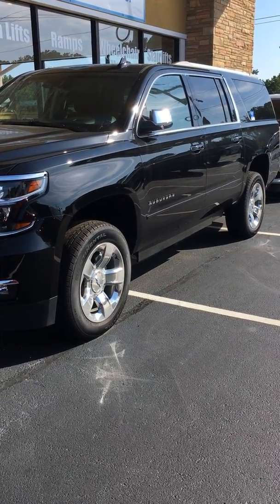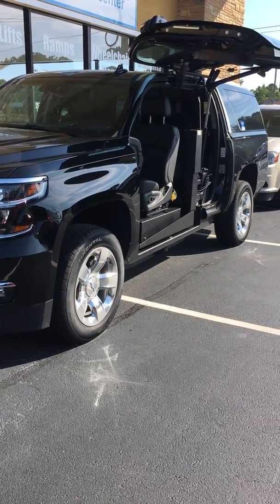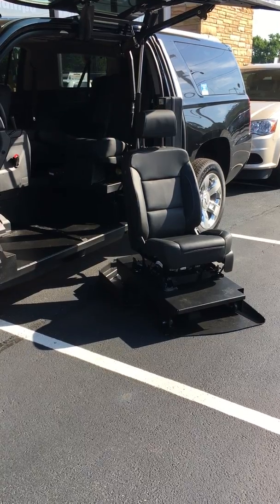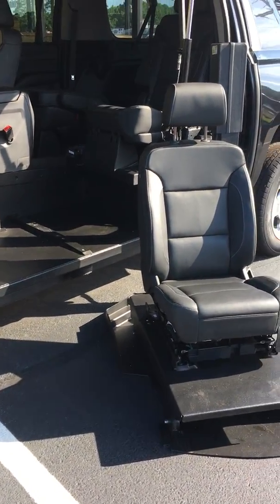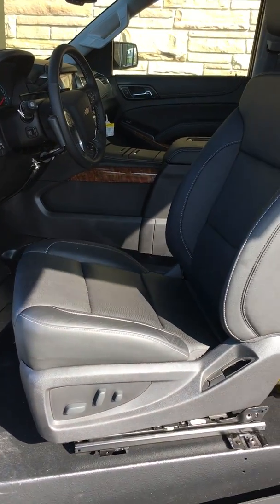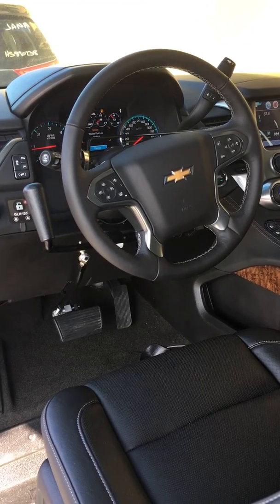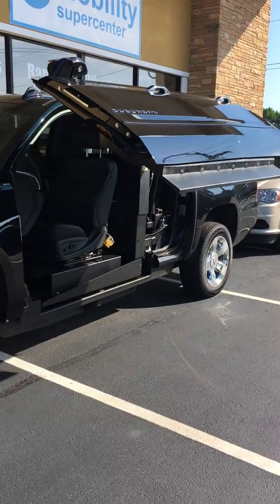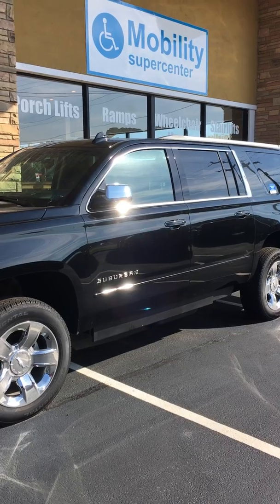ATC Suburban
2017 Suburban with ATC Conversion